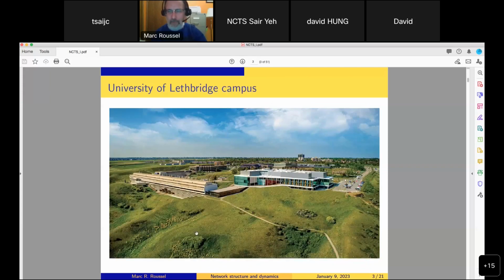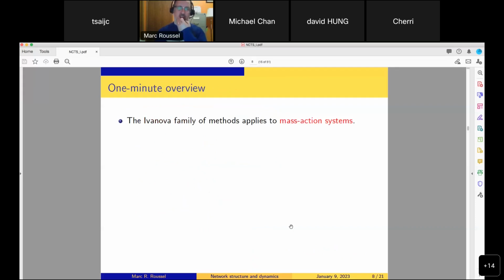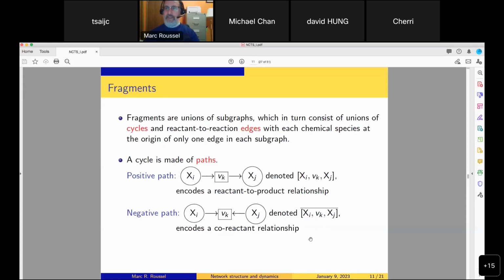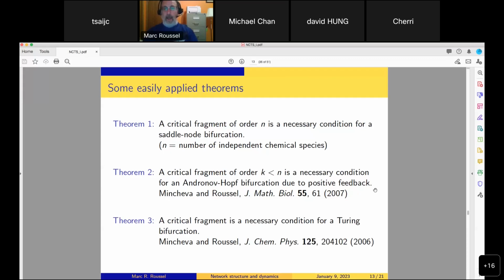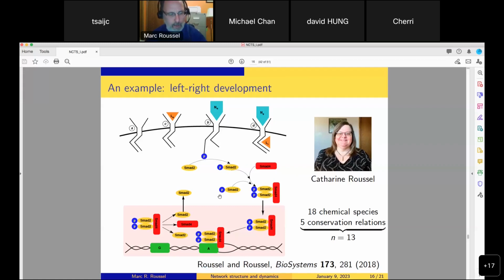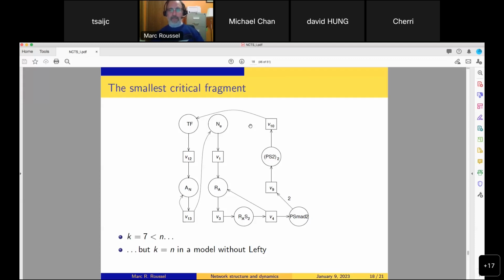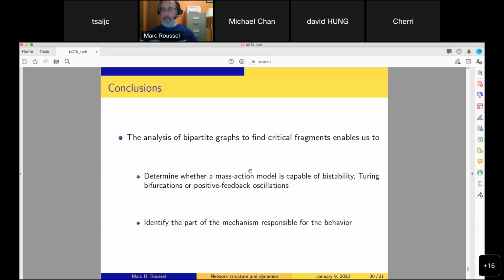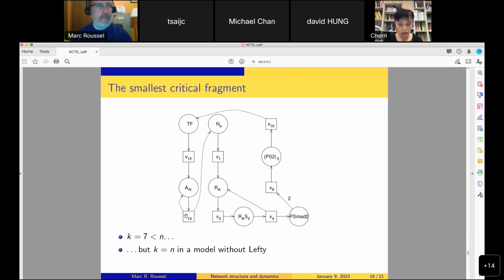20230110 NCTS Seminar on Mathematical Physiology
Speaker: Marc R. Roussel (University of Lethbridge)
Title: Graph-theoretical Stability Analysis, Part 1: The Bridge Between Network Structure and Dynamics